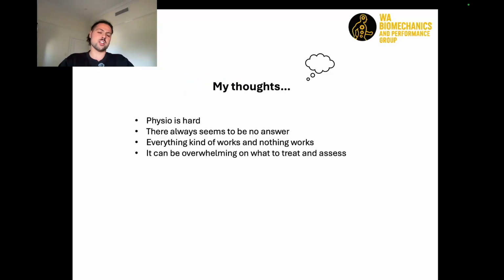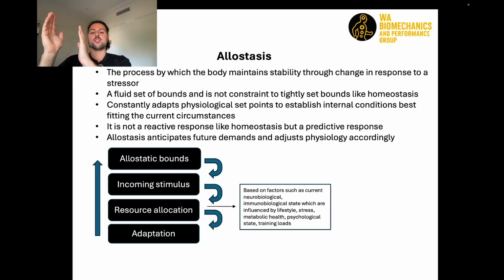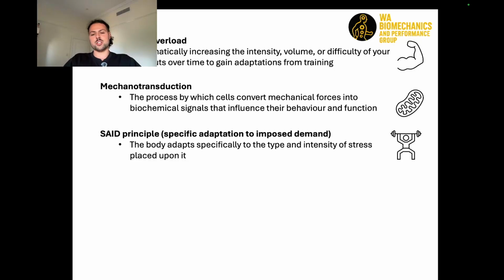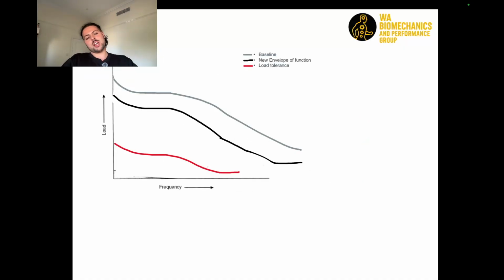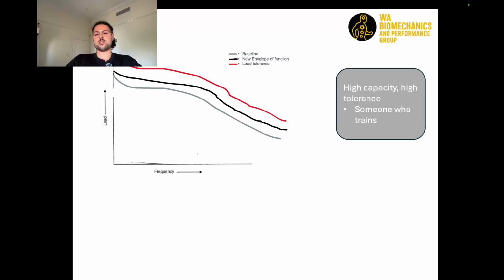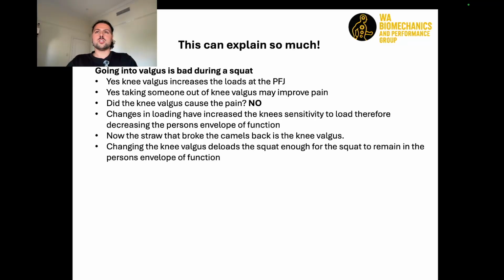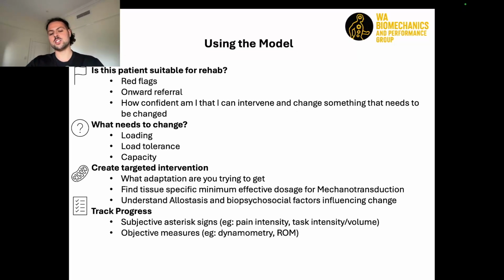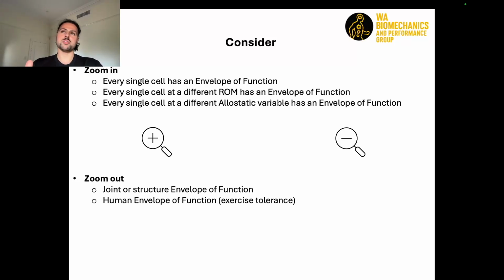Principles Of Practise and the Envelope of Function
Dive into a practical and clinically relevant exploration of how to assess and treat a patient presentation using the Envelope of Function framework. This video breaks down how to think systematically about capacity, load, and adaptability so you can make more informed clinical decisions.

You’ll also unpack key biological concepts—homeostasis and allostasis—and see how these processes influence a person’s ability to tolerate stress, recover, and respond to treatment. By the end, you’ll have a clearer understanding of how these principles shape real-world clinical presentations and guide effective intervention strategies.

If you’re a clinician, student, or anyone interested in human performance and rehabilitation, this session will sharpen your reasoning and elevate your practice.